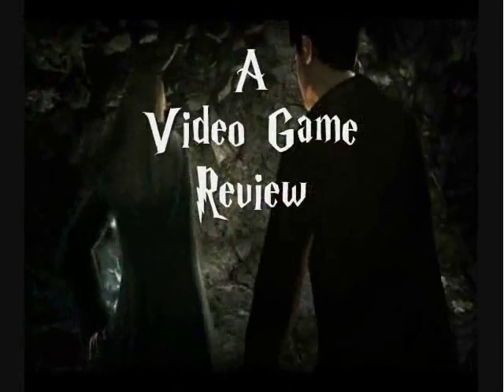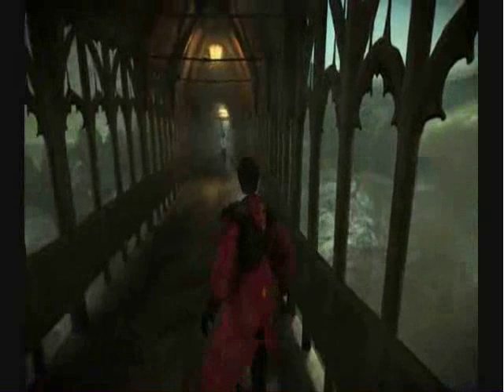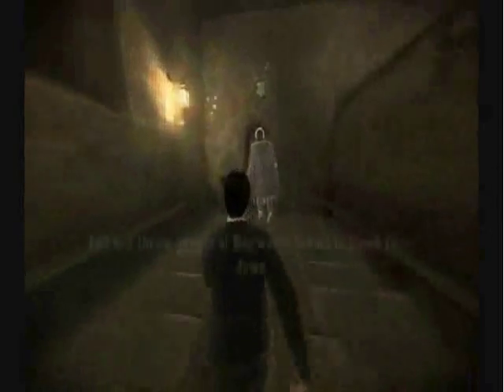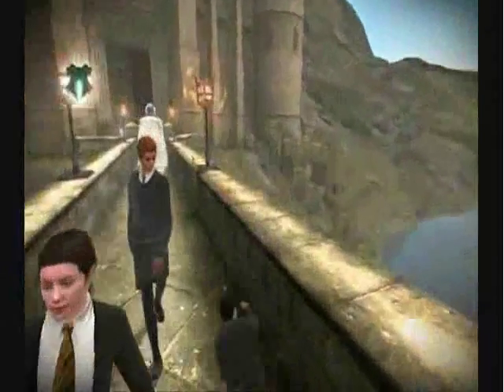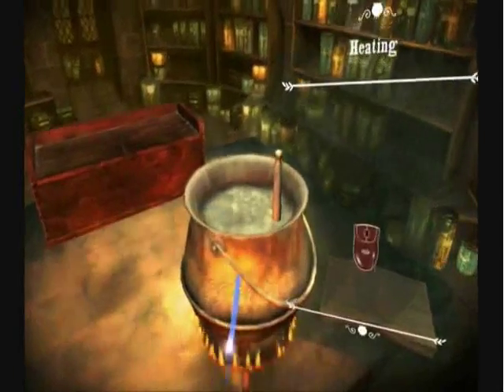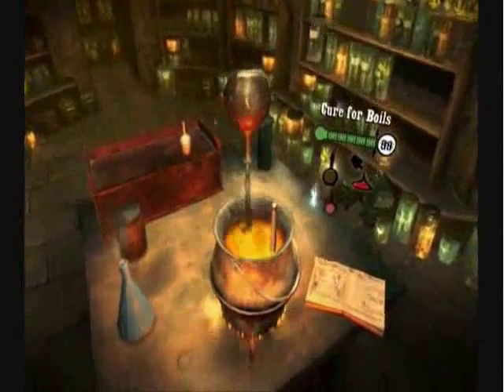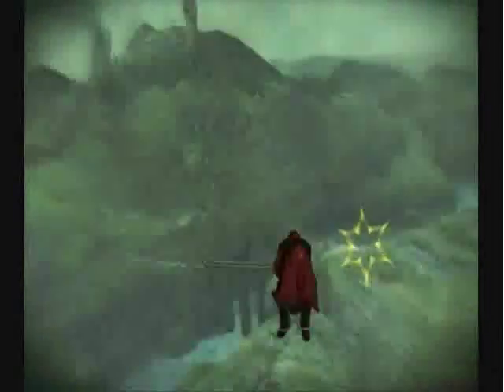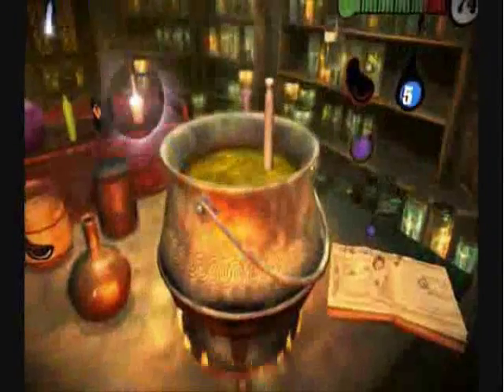Video Game Review: Harry Potter and the Half-Blood Prince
I continue my review of the Harry Potter franchise with the video game adaption of the Half-Blood Prince.

In the middle of the review my voice changes in both volume and tone. This was because the second half of my original recordings got erased by accident, so i had to re-record them. I had a bad cold during the re-recording, so i sound a bit off.